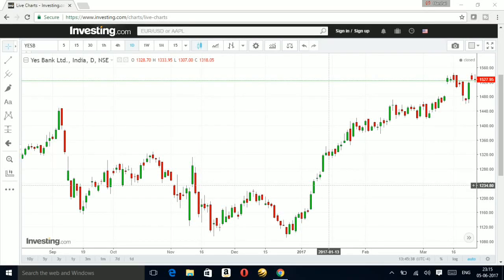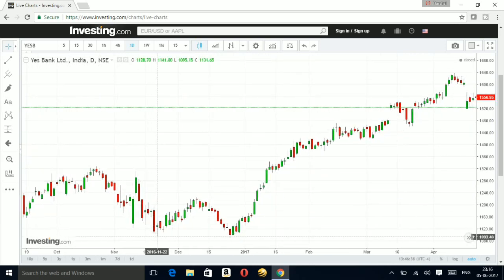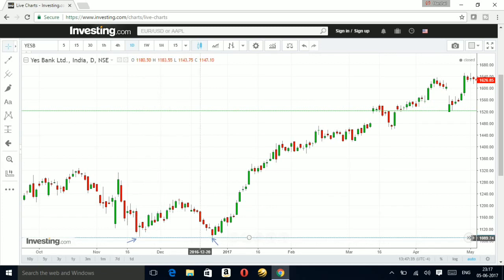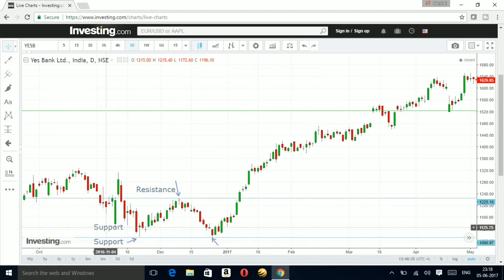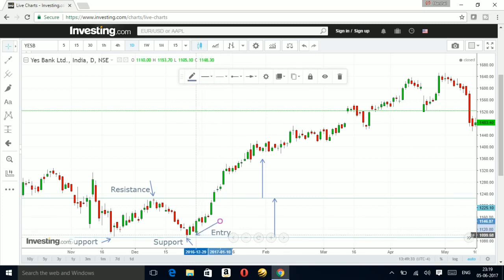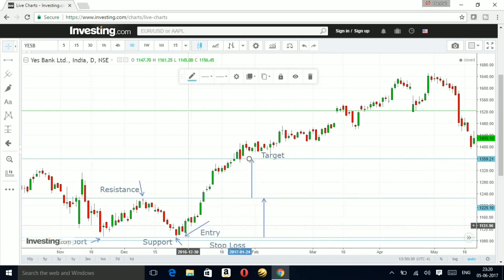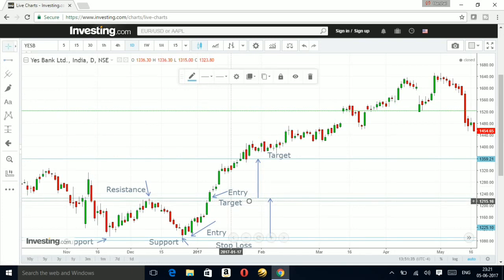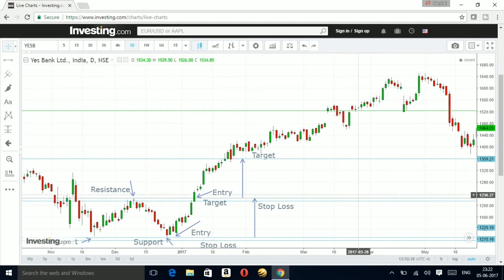How to Trade Double Bottoms in Forex and Indices - For Beginners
A tutorial video designed to teach you how to spot a Double Bottom Reversal Chart Pattern.